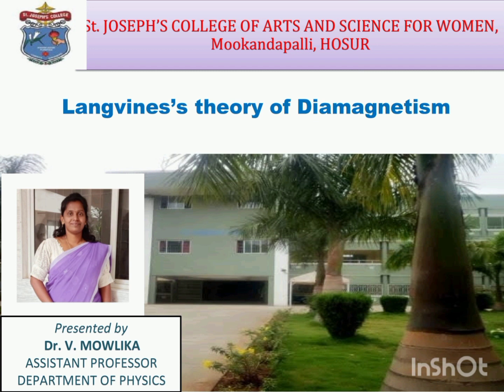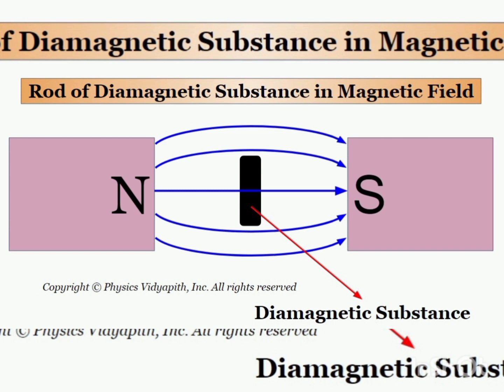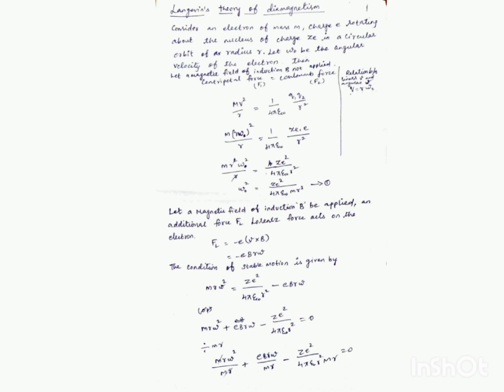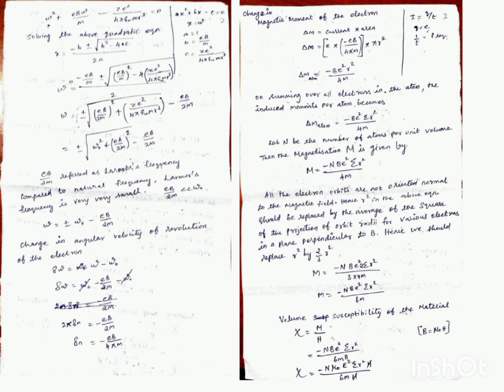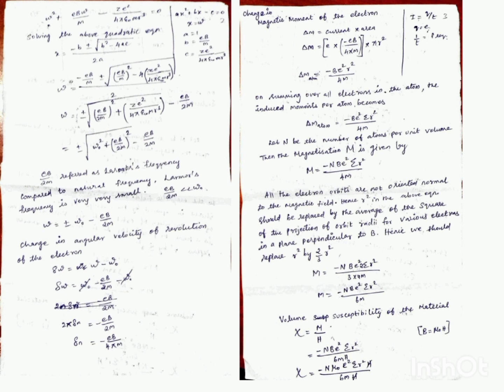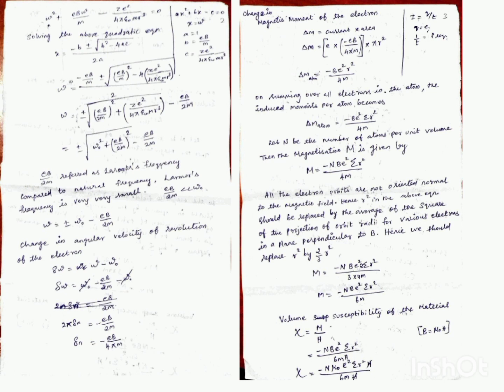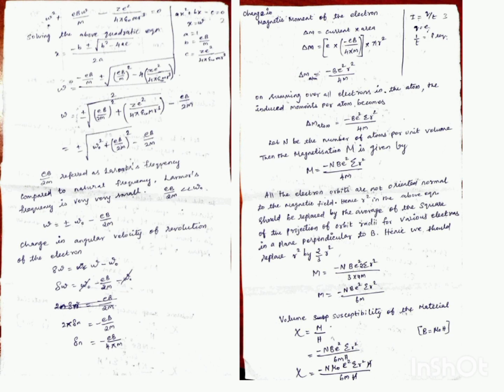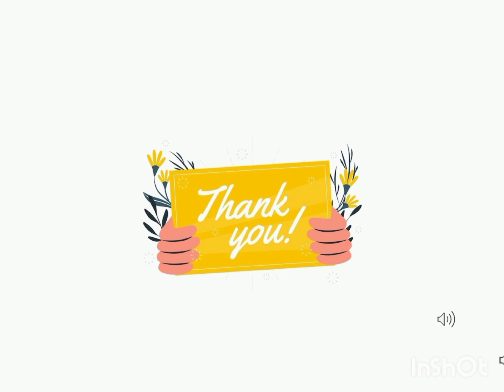Langevins's theory of diamagnetism